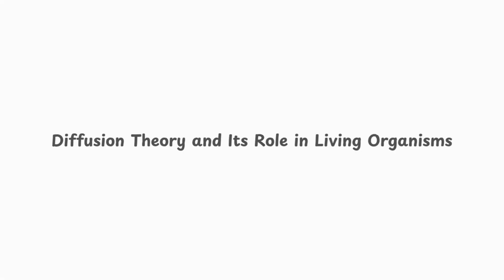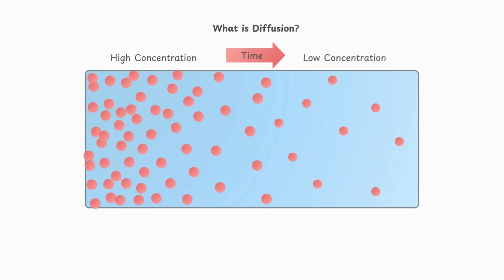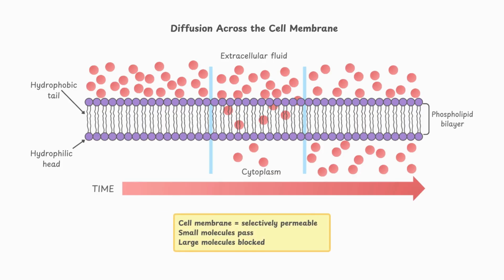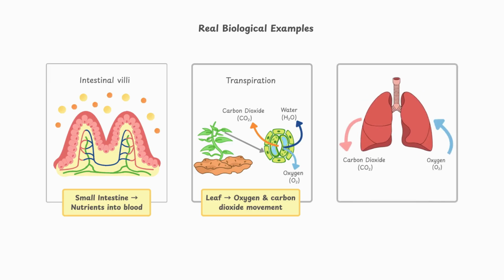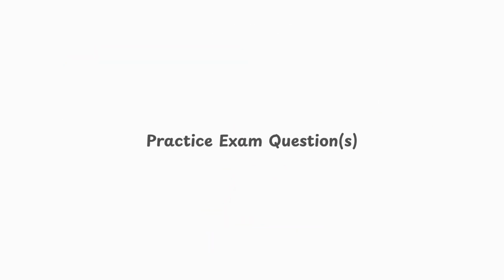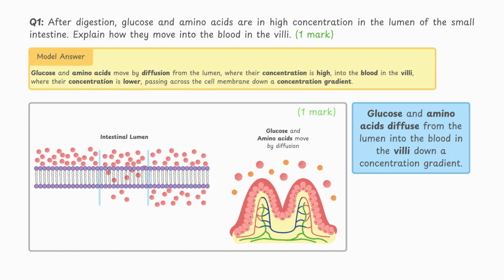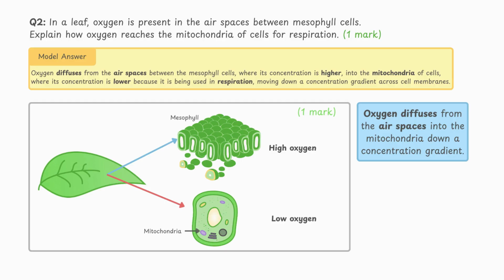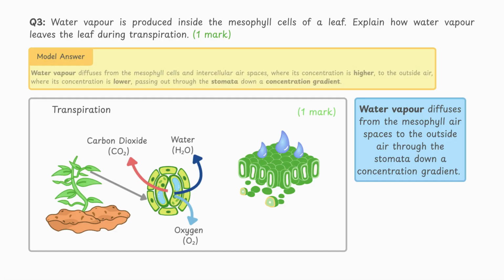GCSE Biology | Diffusion Theory and its Role in Living Organisms | Explained + Worked Examples